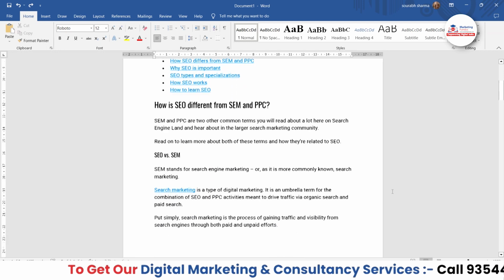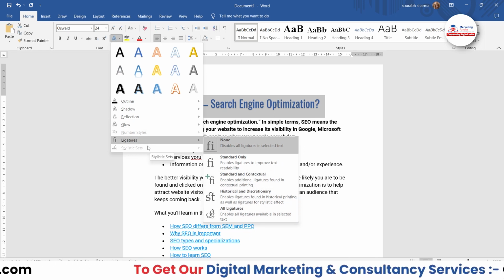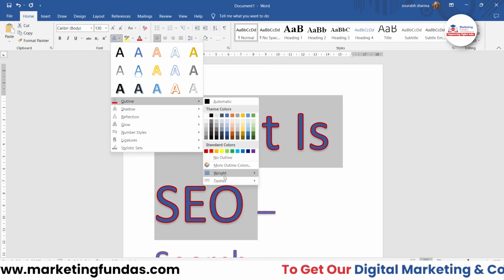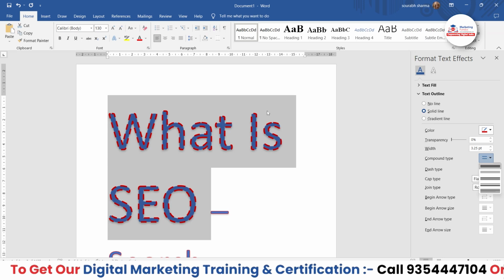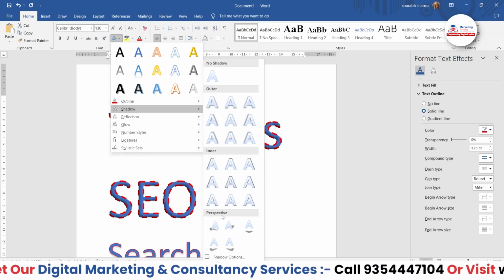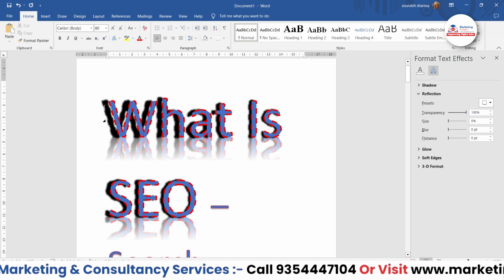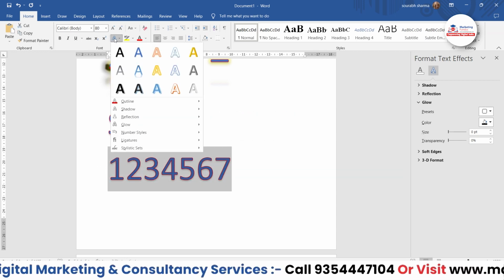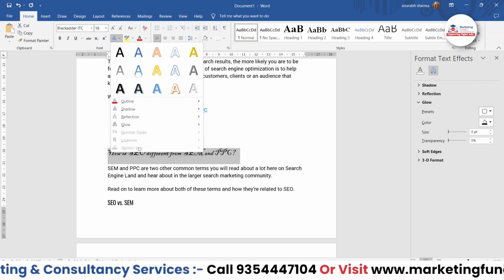Mastering Text Effects and Typography in MS Word | Free Course by Marketing Fundas Global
Looking to level up your MS Word skills? Join Marketing Fundas Global's free course on mastering Text Effects and Typography in MS Word! In this comprehensive tutorial, we'll explore the fascinating world of text animation, typography, and text effects in MS Word.

🎓 Learn the basics of text effects and typography in MS Word
🔥 Discover powerful techniques to enhance your documents
💡 Unlock the full potential of Microsoft Word's typography options
🖥️ Step-by-step demonstrations and practical examples
💼 Perfect for professionals, students, and anyone seeking to enhance their MS Word proficiency
✅ Taught by industry experts at Marketing Fundas Global

Don't miss out on this opportunity to expand your MS Word skills.